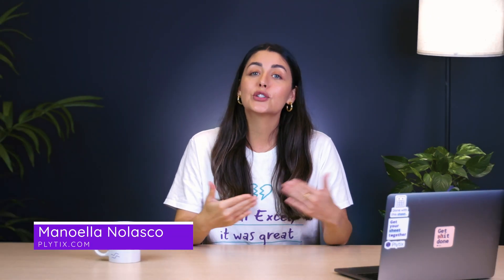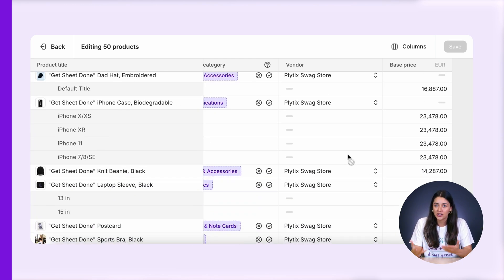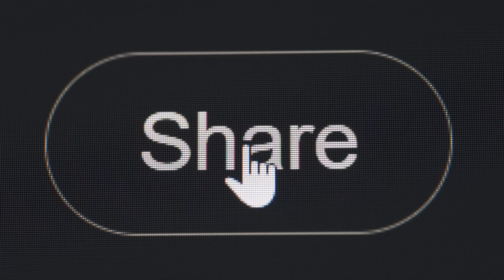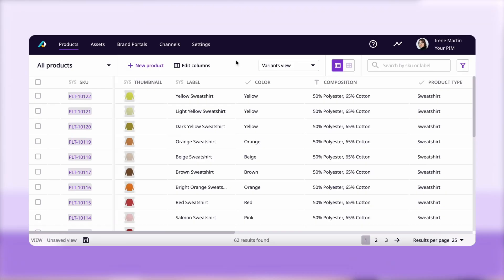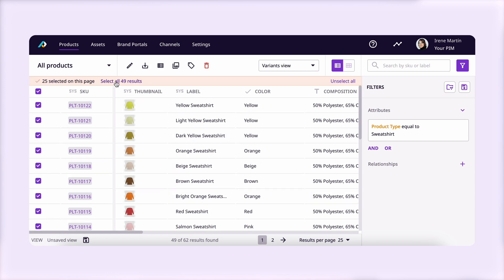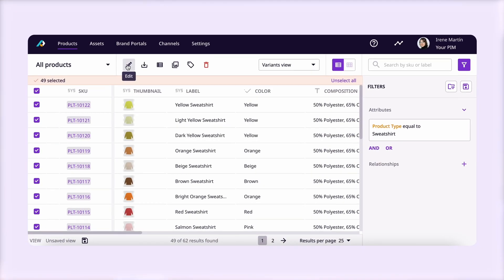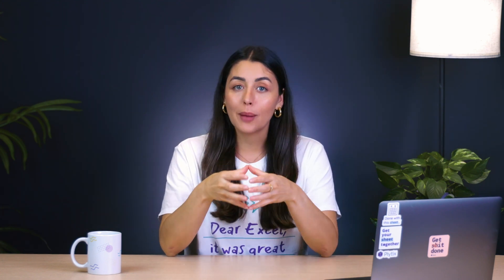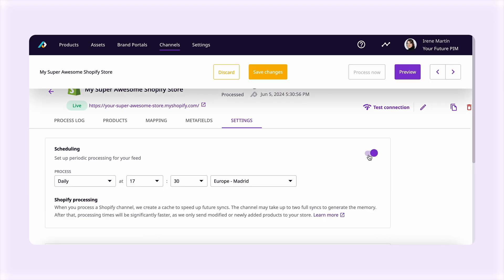How to Bulk Edit Products on Shopify | Solving The Shopify Limitation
Frustrated with Shopify's limited bulk editing options? You're not alone! In this video, we'll tackle this common pain point and show you how you can really filter down and edit multiple products in bulk. Say goodbye to tedious manual edits and hello to efficient, automated updates!

In this video, you'll learn:

👉 True Bulk Editing: How to update multiple products simultaneously without messy spreadsheets.
👉 Automation Made Simple: Set up automatic updates to keep your store current with minimal effort.

We'll demonstrate how you can make bulk changes to your Shopify products quickly and easily, saving you time and reducing headaches. Don't miss out on this game-changing tip for your ecommerce business!

📌 Timestamps:
00:00 Introduction
00:11 The Problem with Shopify's Bulk Edit
00:35 A Better Way to Bulk Edit
01:15 Using Plytix to Make Bulk Edits
01:43 Filtering and Selecting Products Efficiently
02:37 Making Bulk Changes to Your Product Catalog
03:16 Automating Updates for Your Store
03:51 Final Thoughts and Call to Action